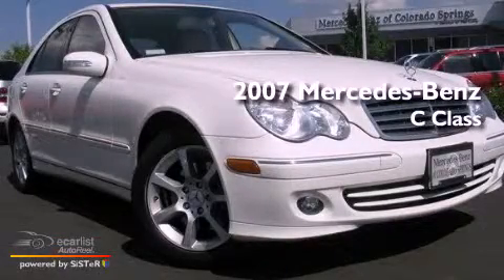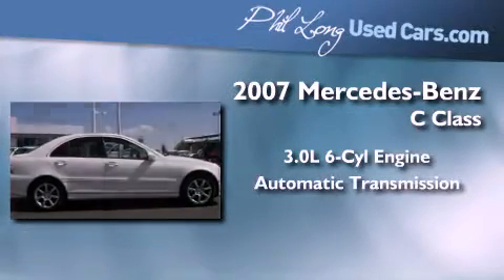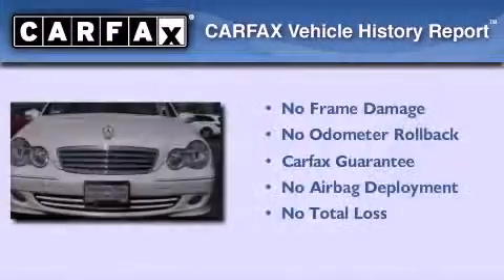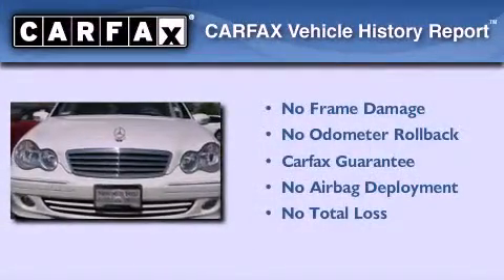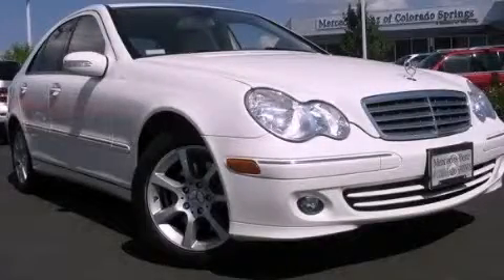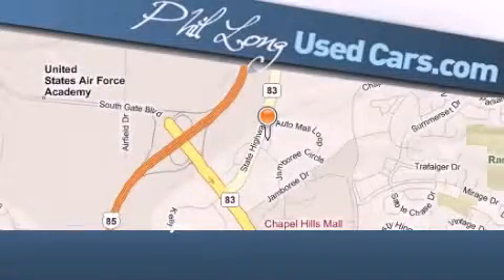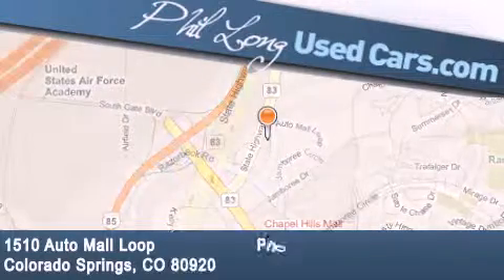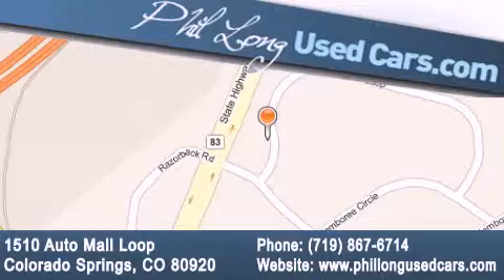2007 Mercedes-Benz C Class Denver CO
Year : 2007
 Make : Mercedes-Benz
 Model : C Class
 Engine : 3.0L DOHC SMPI 24-valve V6 engine
 Trans . : Automatic
 Exterior : White
 Miles : 44,150
 Interior : Gray

 Used 2007 Mercedes-Benz C Class Colorado Springs CO